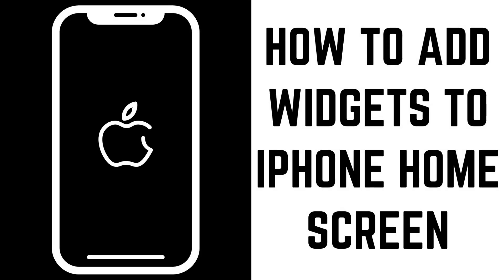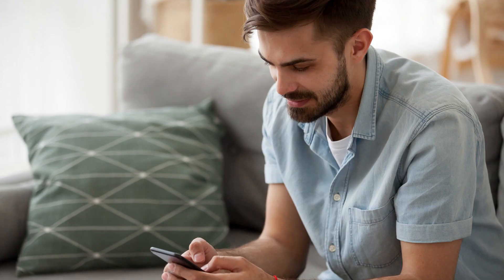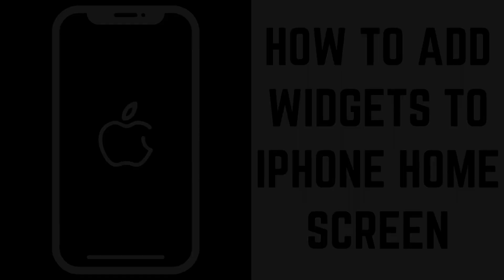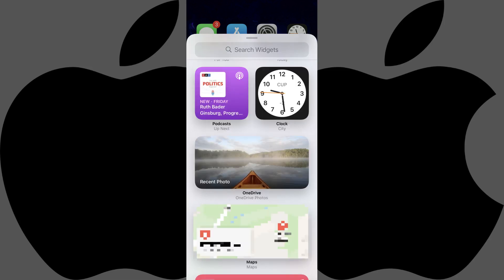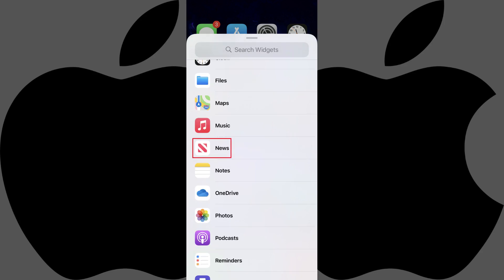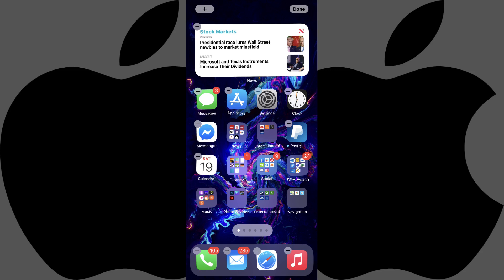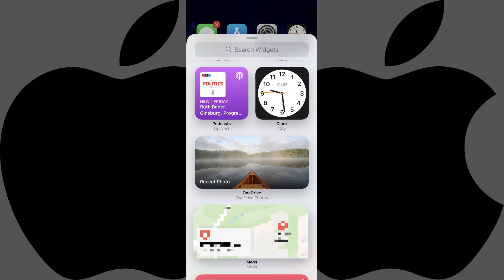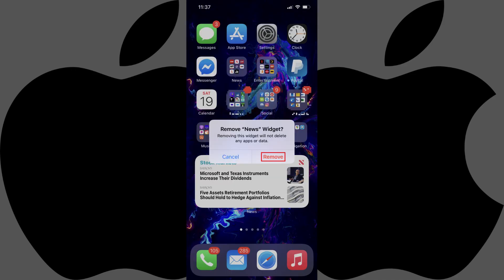How to Add Widget to iPhone Home Screen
In this video I'll show you how to add a widget to your iPhone home screen.

Timestamps:
Introduction: 0:00
Steps to Add Widget to iPhone Home Screen: 0:39
Steps to Remove Widget from iPhone Home Screen: 2:16

Video Transcript:
With the rollout of iOS 14 in late 2020, Apple is finally giving iPhone owners the ability to add widgets to their devices home screen. You'll only see widgets associated with the apps that are installed on your iPhone, and the widgets associated with apps will come in a variety of sizes with different content options. I won't cover smart stack widgets in this video, but I'll link to my video in the description that will explore those. I'll also address how to remove a widget at the end of this video.

Now let's walk through the steps to add a widget to your iPhone home screen.

Step 1. Navigate to your iPhone home screen, an d then hold your finger against an open space until all of the apps start to jiggle.

Step 2. Tap the "+" icon at the top of the screen. A window with available widgets is displayed.

Step 3. Scroll through this list to see available widgets. It should be noted that you'll only see widgets for apps that you've launched at least once on your device. Also I won't cover the smart stack widget in this video, and I'll link to my video in the description that will go over how to use smart stack widgets. Tap the widget you want to add to your iPhone home screen. In this example, I'll tap the news widget. A window appears where you can swipe through the different types of widgets, in terms of both size and content, that you can add.

Step 4. Tap "Add Widget" on the screen associated with the widget you want to add. You'll return to your iPhone home screen where you're apps will still be jiggling, but you'll now see your new widget added.

Step 5. Hold your finger against the widget, and then either move it up or down to reposition it within the other apps on your iPhone home screen, or move it to another screen. Tap "Done" when you're done moving your widget.

Interacting with each widget can be a little bit different, so you'll need to test this to see how you can interact with your widget. Some widgets let you swipe through to see more pictures or information, while some will just launch the associated app whenever you touch them.

You can remove a widget from your iPhone home screen at any time by holding your finger against that widget to bring up a menu, tapping "Remove" in that menu, and then tapping "Remove" again on the next window asking you to confirm that you want to remove that widget.